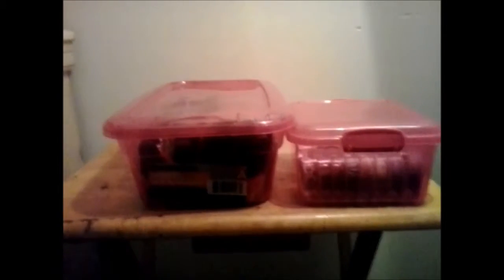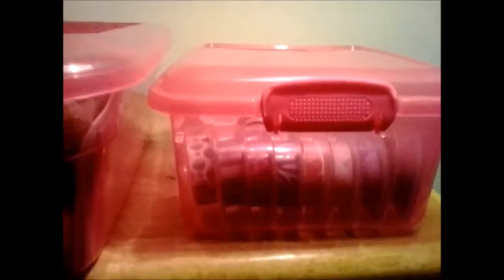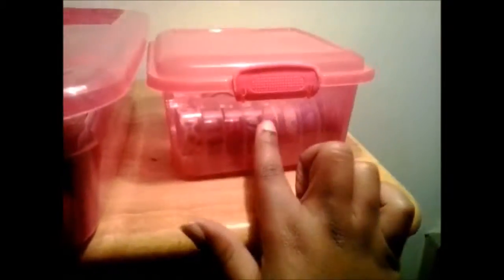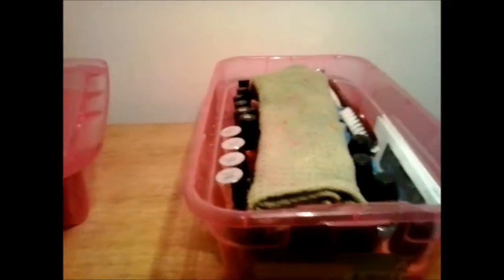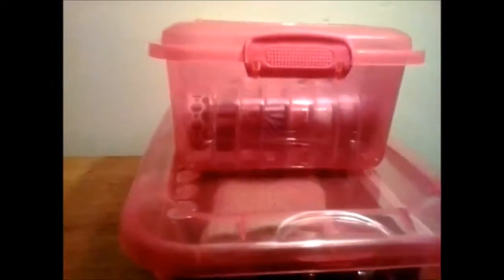Two Ways to Organize w/ Dollar Tree Storage Containers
Check out two ways I used DT containers for organization